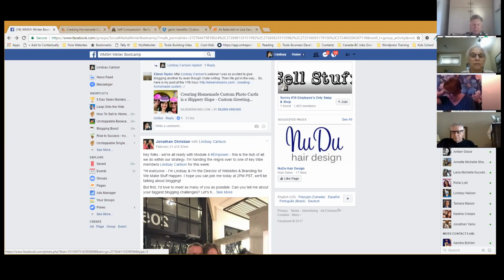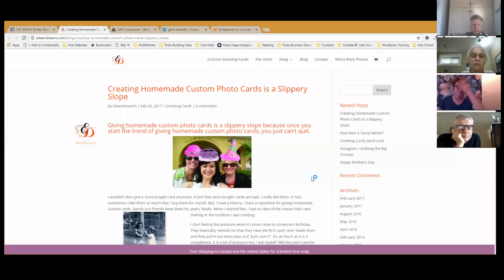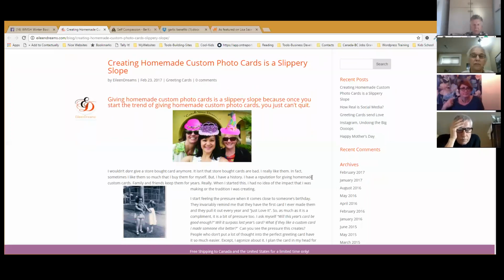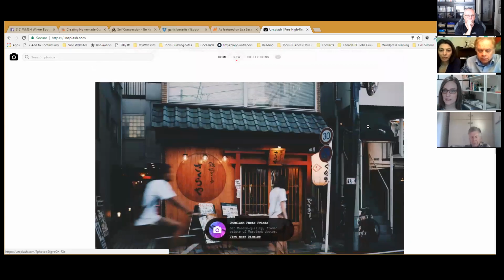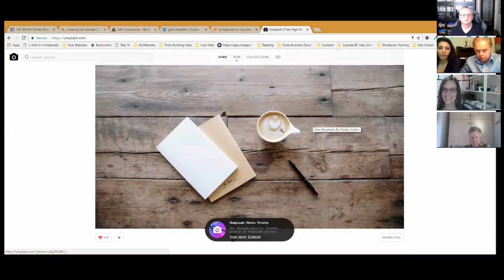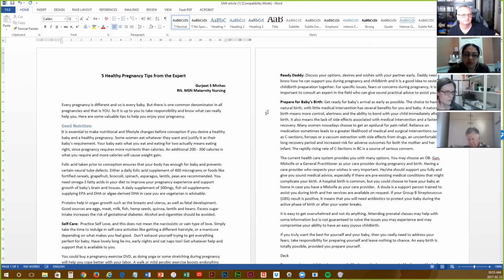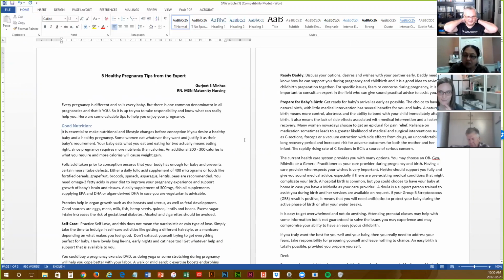virtual coffee -Thurs Feb 23rd